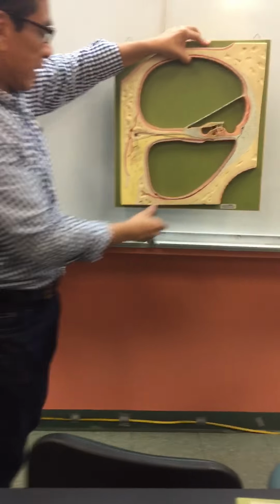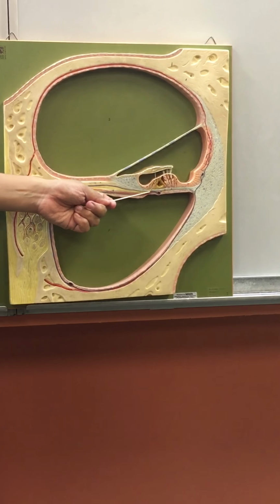EAR ANATOMY SCB204